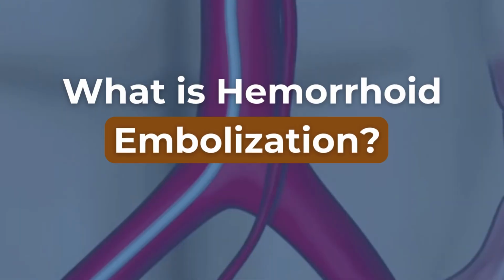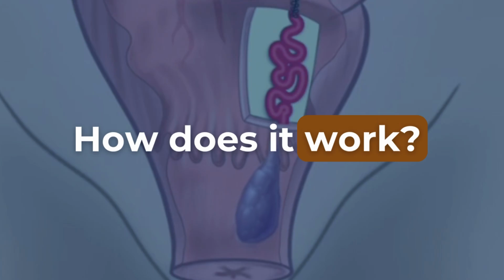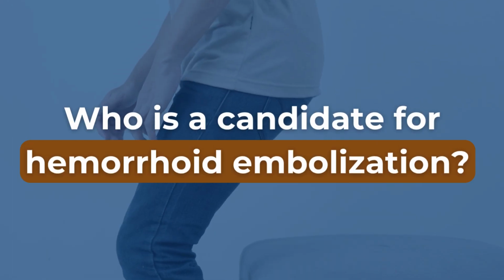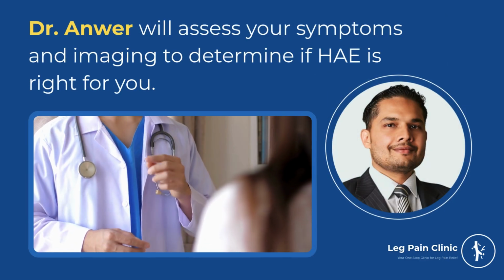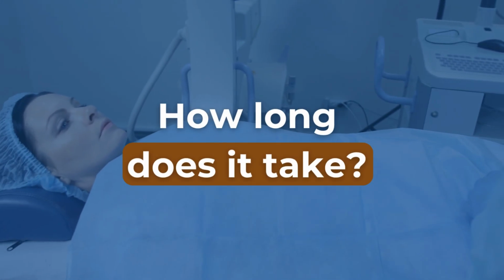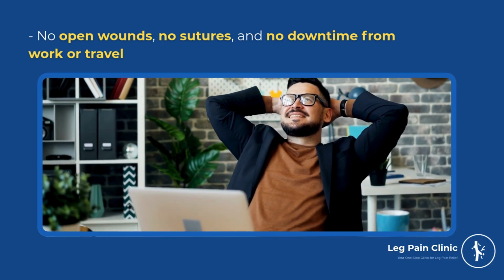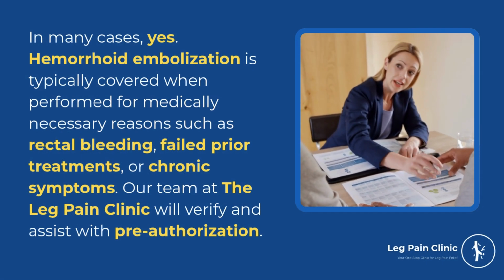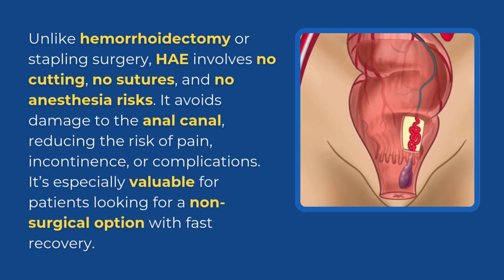Hemorrhoid Embolization Frequently Asked Questions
Hemorrhoid Embolization: Frequently Asked Questions | Dr. Bilal Anwer | The Leg Pain Clinic – Houston, TX

Looking for a non-surgical treatment for bleeding or painful hemorrhoids? In this video, Dr. Bilal Anwer, board-certified interventional radiologist at The Leg Pain Clinic in Houston, answers the most frequently asked questions about Hemorrhoid Artery Embolization (HAE)—a minimally invasive, outpatient procedure that offers relief without surgery, incisions, or downtime.

🔍 In This Video, You'll Learn:

What is hemorrhoid embolization (HAE)?

How does hemorrhoid embolization work?

Who is a candidate for this procedure?

Is the procedure painful?

What is the recovery time?

How effective is HAE compared to traditional hemorrhoid surgery?

Is hemorrhoid embolization covered by insurance?

💡 Why Choose Hemorrhoid Embolization?
HAE is an innovative, image-guided procedure that blocks blood flow to enlarged hemorrhoids—relieving symptoms like rectal bleeding, discomfort, and pressure. It’s ideal for patients with internal hemorrhoids, especially those who:

Want to avoid surgery

Have failed conservative treatments

Need a fast recovery with minimal disruption

🩺 Meet Dr. Bilal Anwer
Dr. Anwer is one of the few physicians in the Houston area offering HAE with advanced imaging techniques in a comfortable outpatient setting. With years of experience in vascular and interventional procedures, he provides expert care tailored to each patient’s needs.